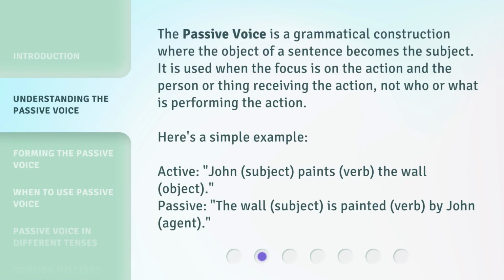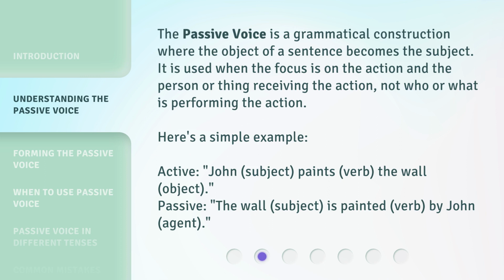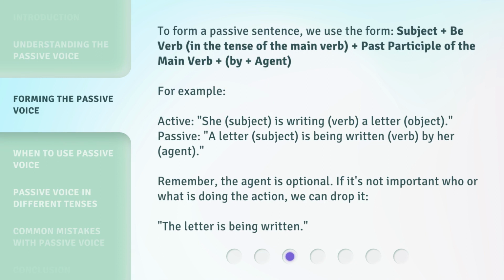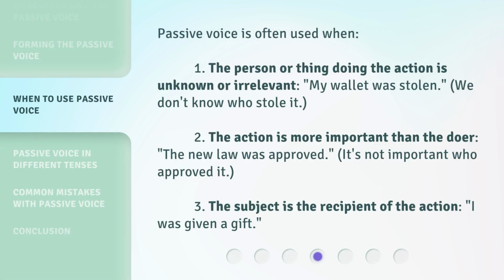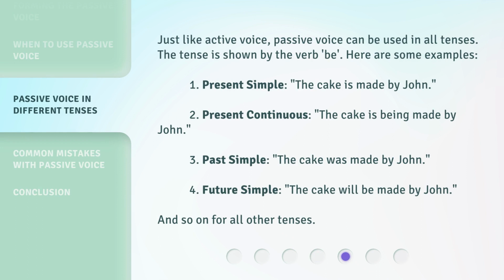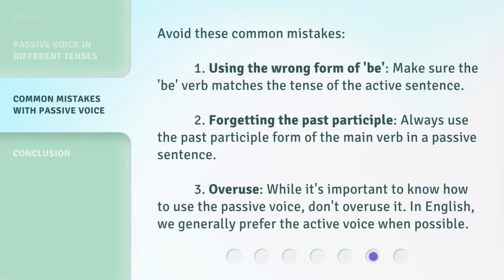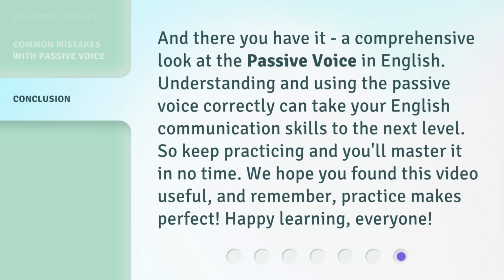Mastering Passive Voice: An Essential Step to Fluent English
Mastering Passive Voice: Elevate Your English Today • Learn how to use the passive voice in English grammar and take your language skills to the next level. Discover the benefits of using passive voice and when it is appropriate to use it. Watch now and elevate your English today!

00:00 • Introduction - Mastering Passive Voice: An Essential Step to Fluent English
00:27 • Understanding the Passive Voice
01:04 • Forming the Passive Voice
01:48 • When to Use Passive Voice
02:17 • Passive Voice in Different Tenses
02:52 • Common Mistakes with Passive Voice